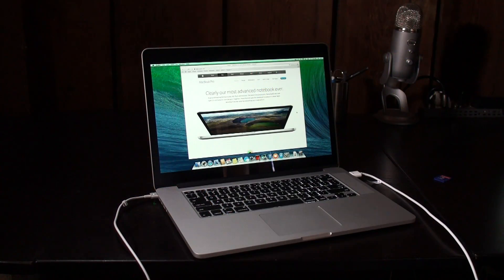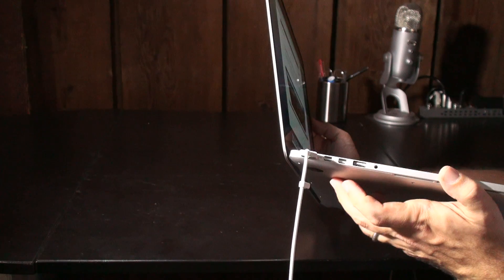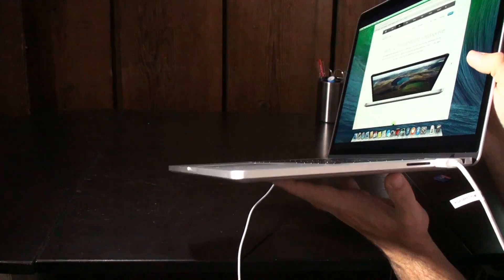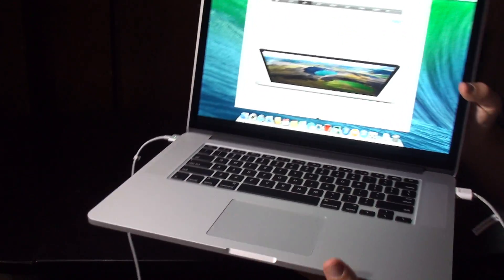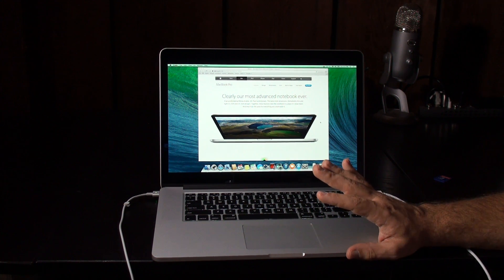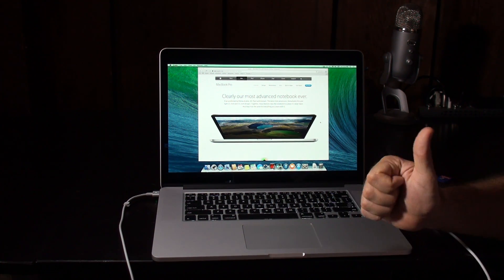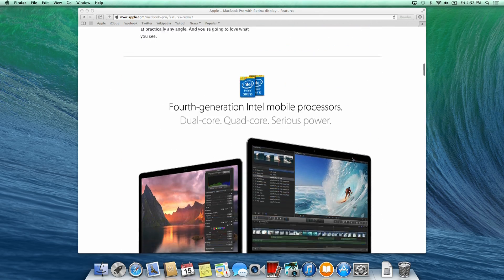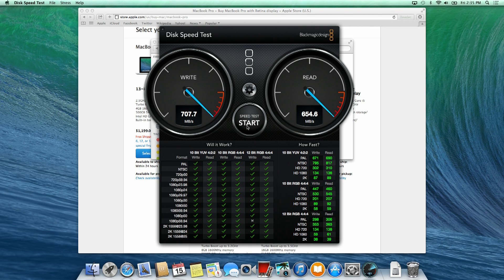Hands on Review of MacBook Pro with Retina Display